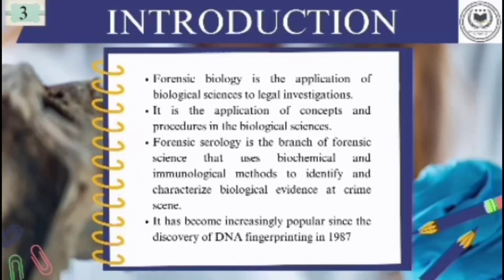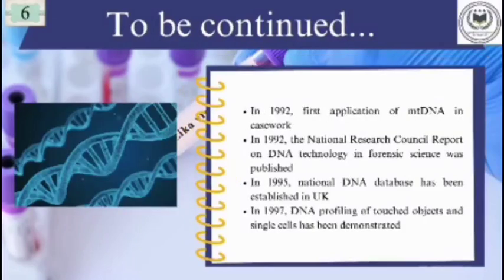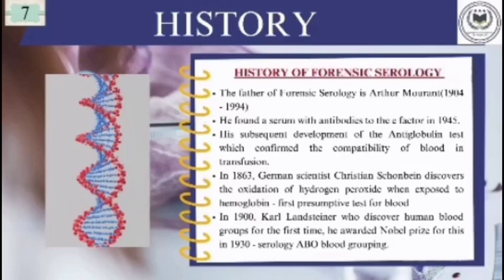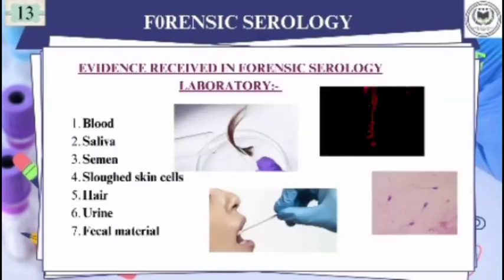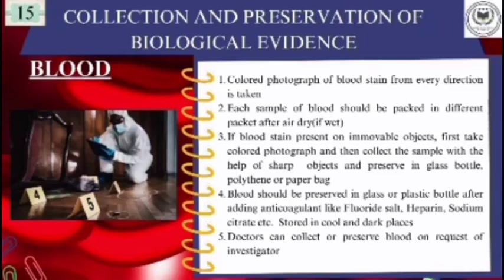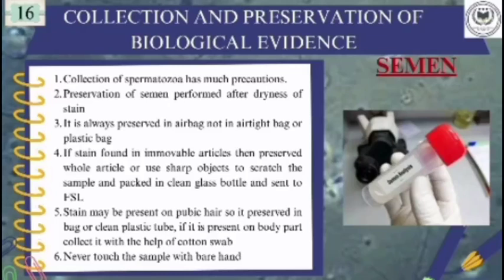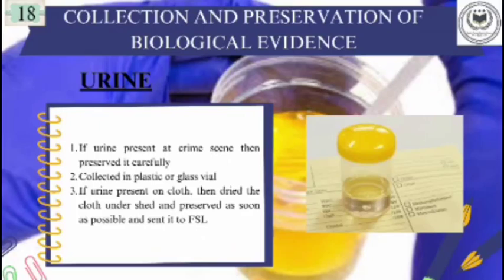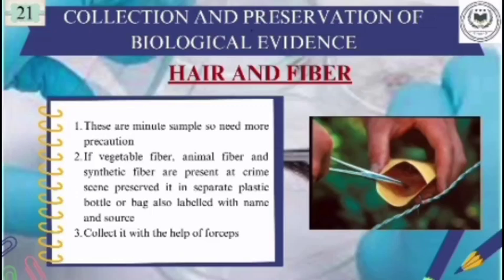INTRODUCTION TO FORENSIC BIOLOGY AND SEROLOGY